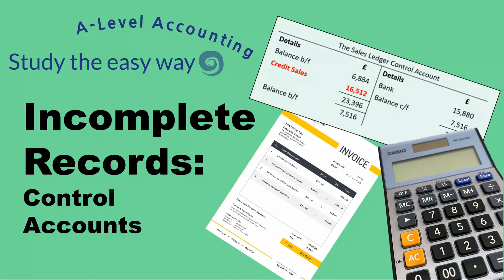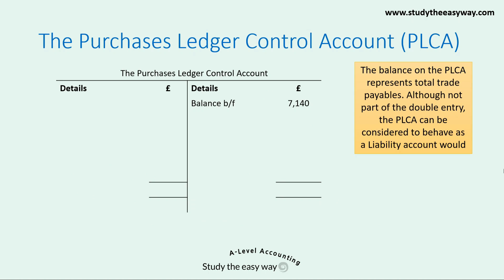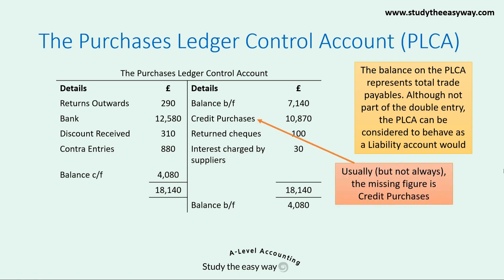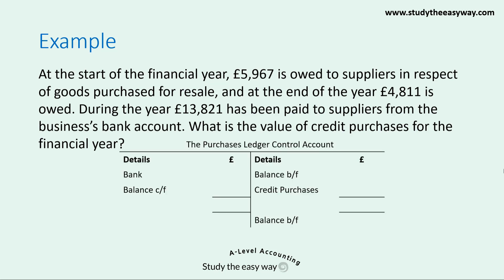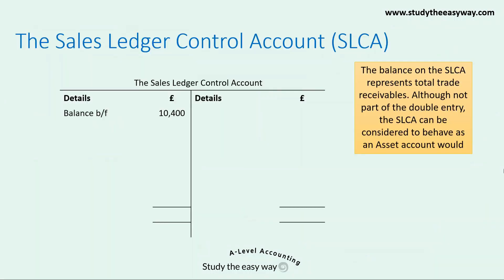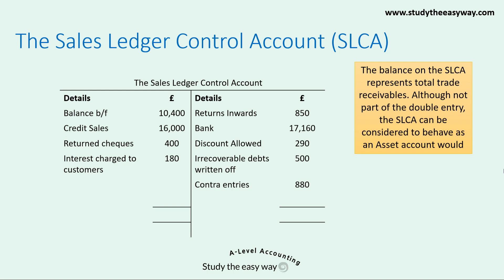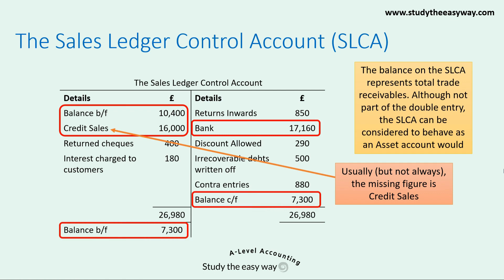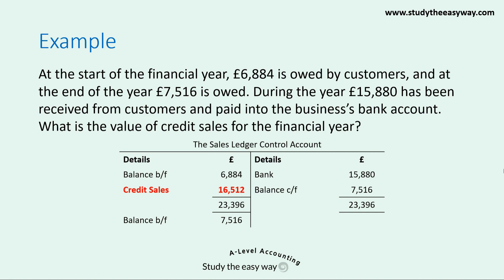A-Level Accounting: Incomplete Records - Use of Control Accounts (Study the easy way)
Did you know that you can use control accounts to calculate missing Revenue and Purchases figures in Incomplete Records questions? In this video, we recap the items that are recorded in control accounts (from Year 12) and then look at how to use the control accounts to calculate credit sales and credit purchases. Incomplete Records is a key Financial Accounting topic in Year 13, so don't miss this video!

Intro (00:00)
The PLCA (1:02)
Example of calculating credit purchases (3:24)
The SLCA (5:58)
Example of calculating credit sales (7:55)